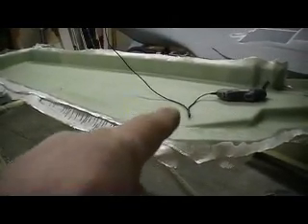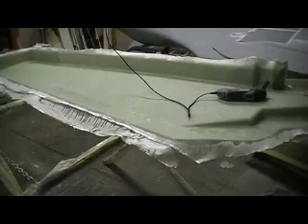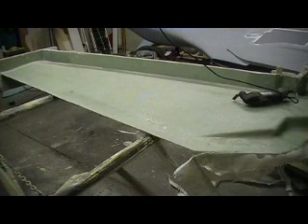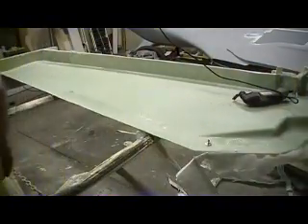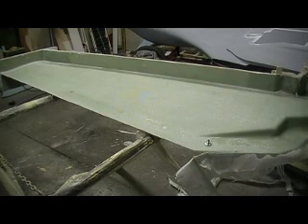how to build a rc jet B-1 Bomber # 123 PT 1